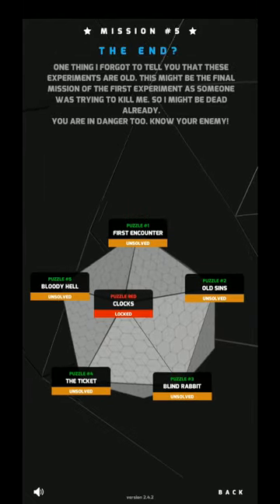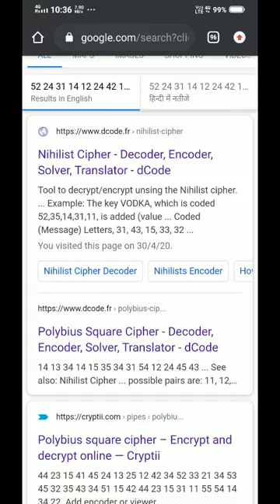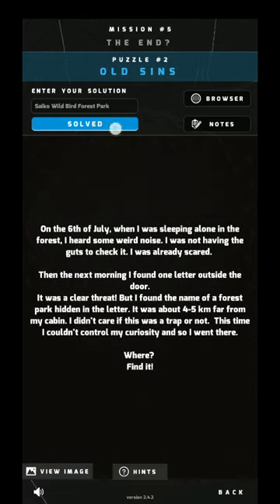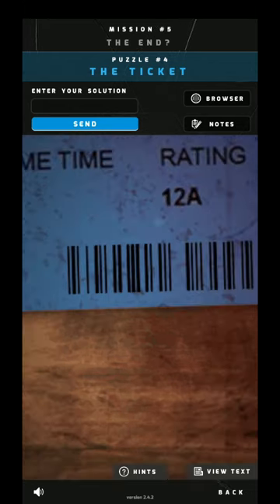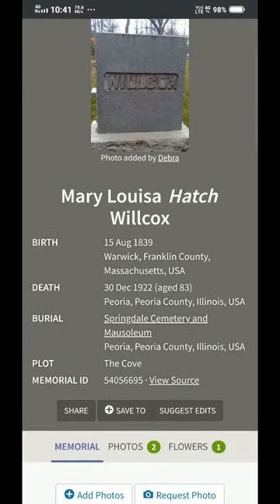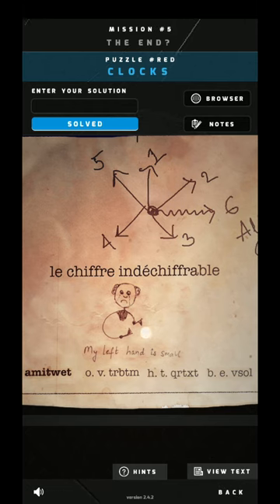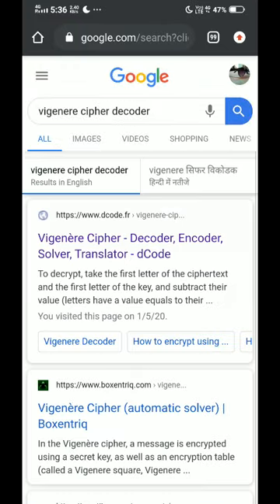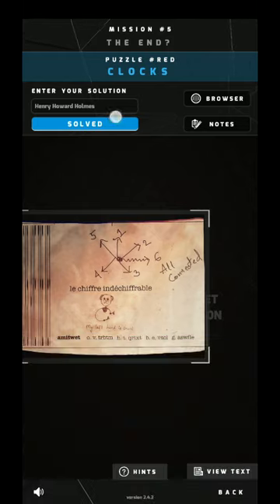Project VOID : Mission 5 | The End| Walkthrough with Explanation | Android & iOS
Project VOID Mission 5: The EndWalkthrough with explanation
Do you want to feel like REAL Explorer and Mystery Solver?
Experience the mind-bending Alternate reality game (ARG) that blends the fictional world with reality with detective-style finest mystery puzzles, riddles, codes, and cryptograms.

To solve the devilishly difficult mysteries of Project VOID, you must use every available resource to solve the challenges set before you, like "The Internet" with ingenious puzzle hunting skills and extensive out of box thinking.
With 5 missions and 30 unique puzzles, dwell into the alternate history of conspiracy, murder mystery, and fringe science.

Analyze each and every clue, keep an eye on each and every detail. Solve cryptograms, codes, coordinates and connect the dots to solve the majestic mystery of Dr. Quantum's experiment.